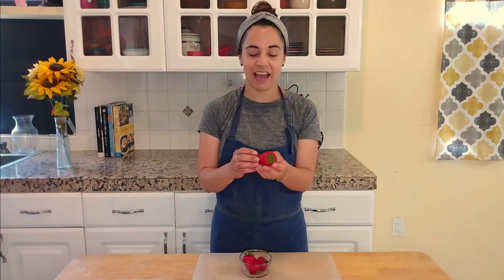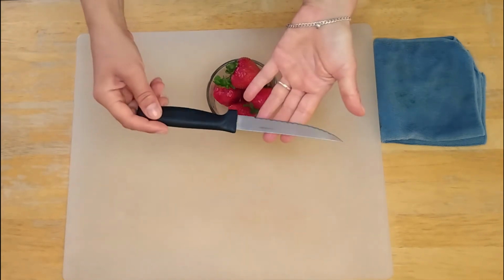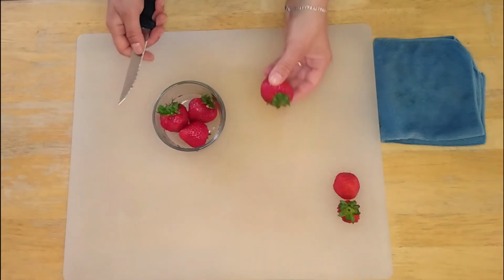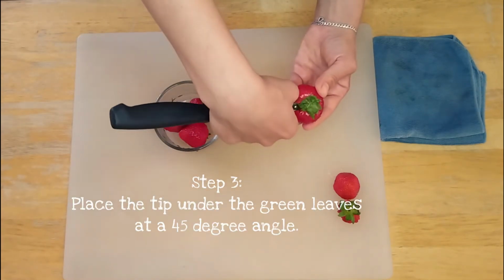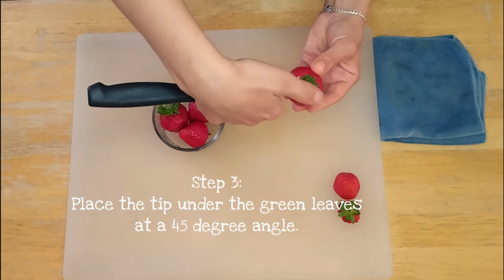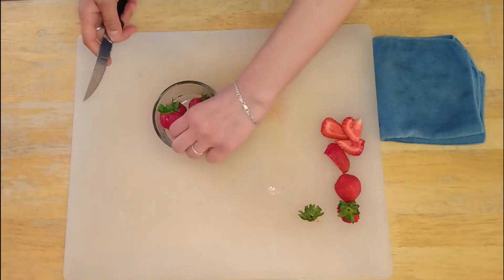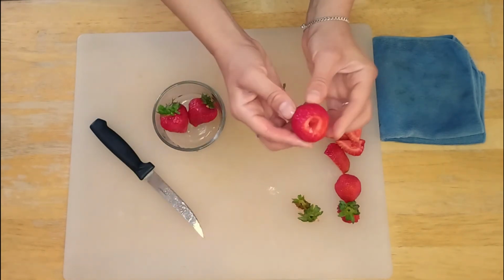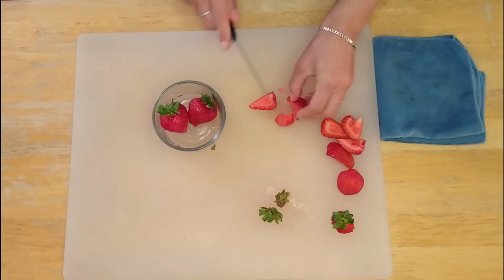How to Hull A Strawberry for Busy Moms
Strawberries are so easy to prepare. All you need to do is slice off the leafy green top, but do you know how?
Here's a simple way to cut off only the green part, which means more strawberries to put on your ice cream sundae.